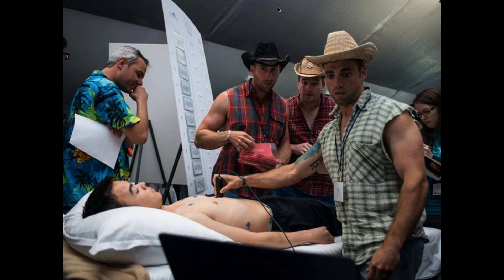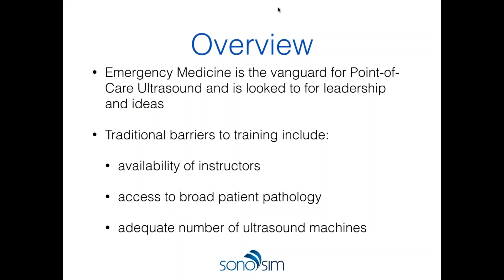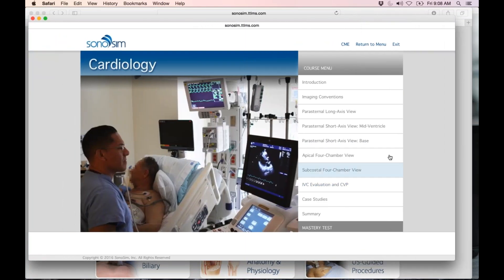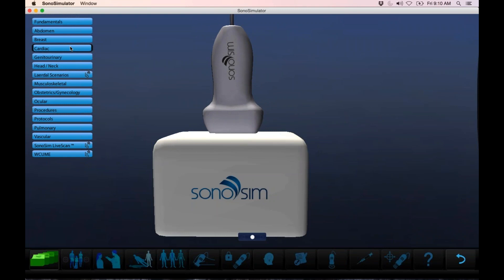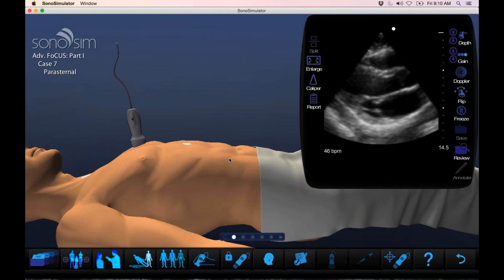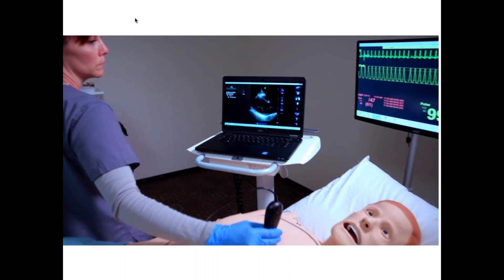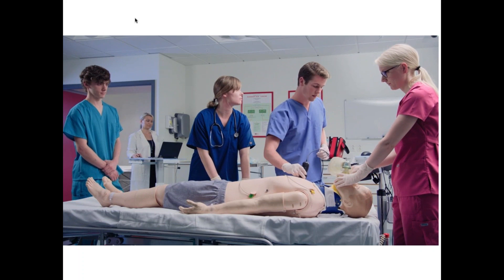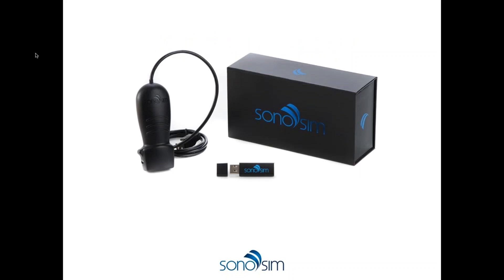Trends in Emergency Medicine Ultrasound Training - Dr. Dan Katz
Dr. Dan Katz discusses Emerging Trends in Emergency Ultrasound Training

Emergency physicians well appreciate the vital role sonography plays in improving patient care and safety. Emergency Medicine continues to advance point-of-care ultrasound by establishing formal ultrasound education programs and refining training curricula. The resource-intensive nature of ultrasound training has placed ultrasound program directors under extreme time pressures, as they are tasked with balancing clinical care, bedside teaching, and ensuring programs meet or exceed ACGME standards (ACGME).

SonoSim helps ultrasound program directors develop uniform, high-grade ultrasound proficiency across trainees in a standardized and time- and resource-efficient manner. SonoSim® Courses deliver cloud-based ultrasound education (from basic to advanced applications). The SonoSimulator® provides trainees 24/7 access to hands-on ultrasound scanning opportunities across a broad spectrum of real-patient-based pathologic conditions via personal laptop computers. SonoSim® Performance Tracker monitors individual user performance and enables targeted feedback, while SonoSim LiveScan® and SonoSim® CaseBuilder provide ultrasound educators fun, creative, and effective ways to create custom ultrasound training cases and bring them to life.